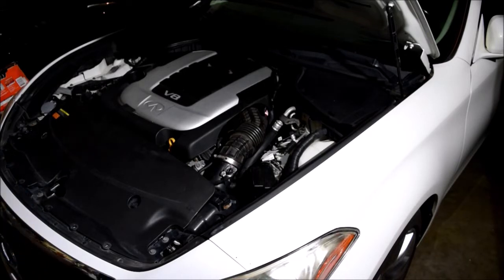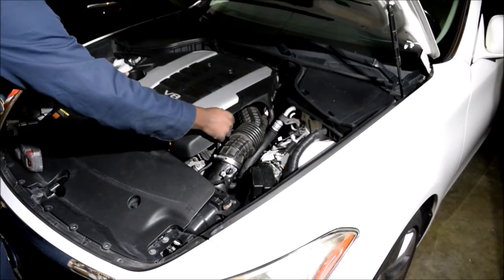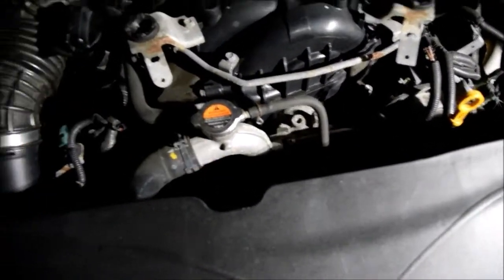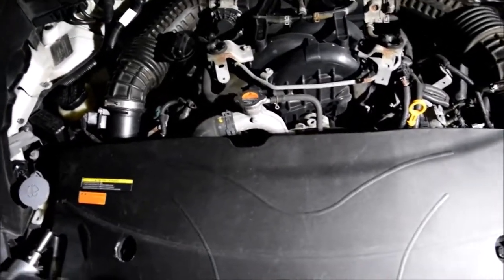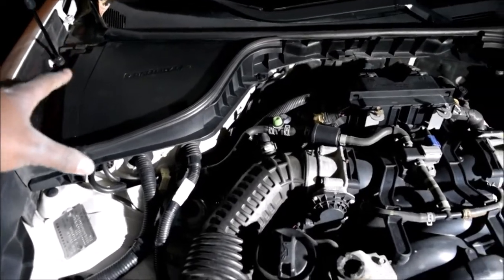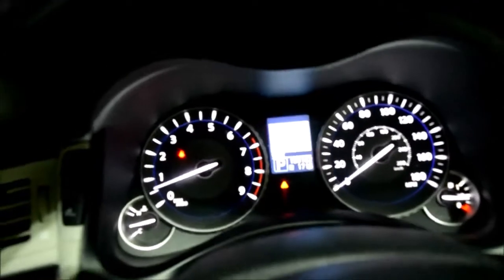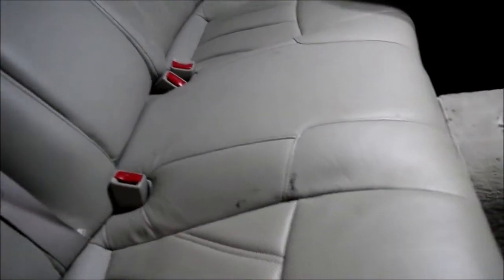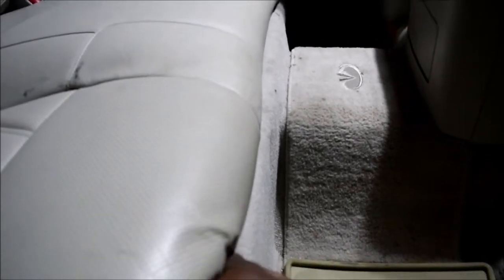How to relieve fuel system pressure, without pulling any fuses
Since the fuel pump fuse in this car is located in a rather inconvenient place, I chose to take the scenic route.